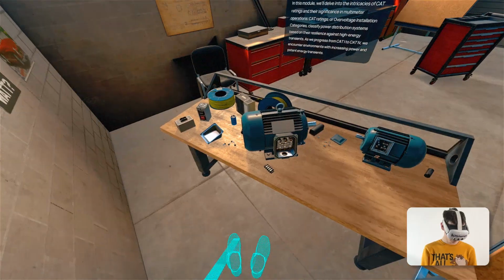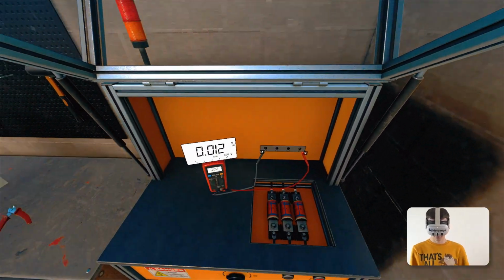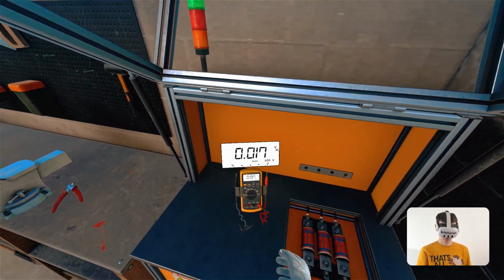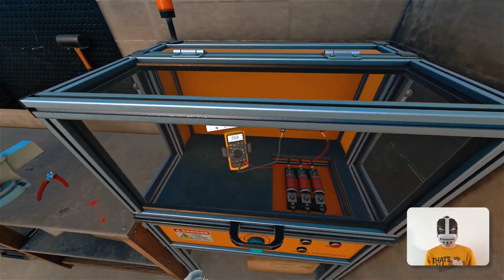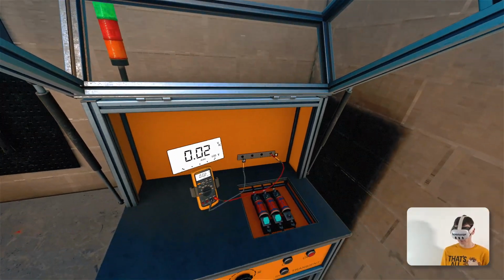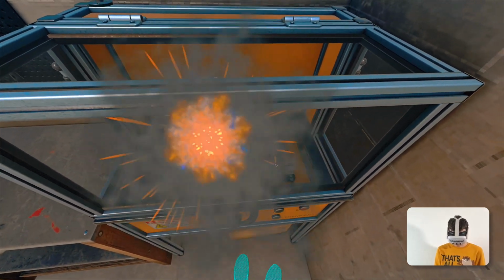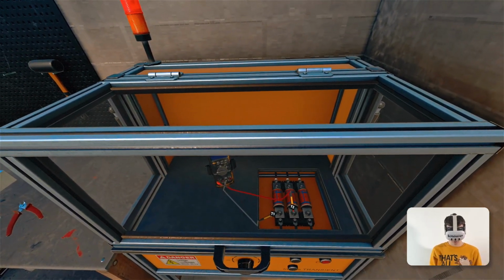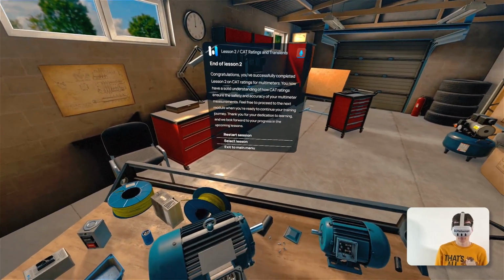Digital Multimeter Basics VR Training: CAT Ratings, Transients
This VR training module provides an in-depth understanding of CAT ratings and electrical transients, equipping users with the skills to operate digital multimeters safely in various electrical environments. Through hands-on simulations, learners will experience real-world scenarios, explore transient hazards, and gain essential troubleshooting expertise.